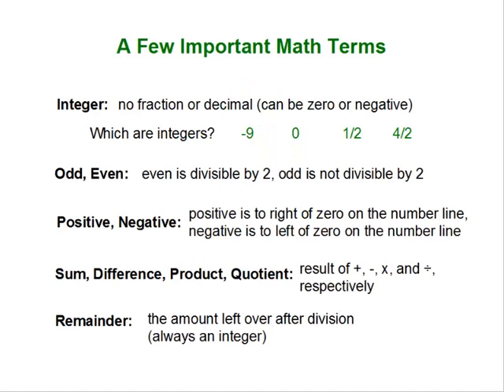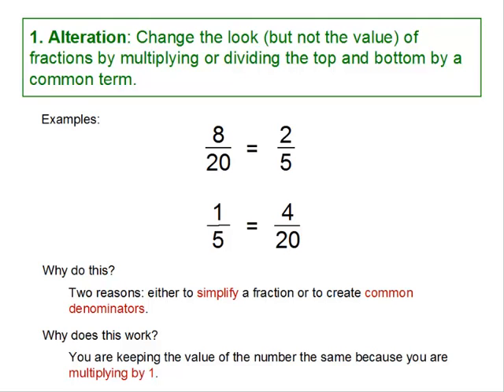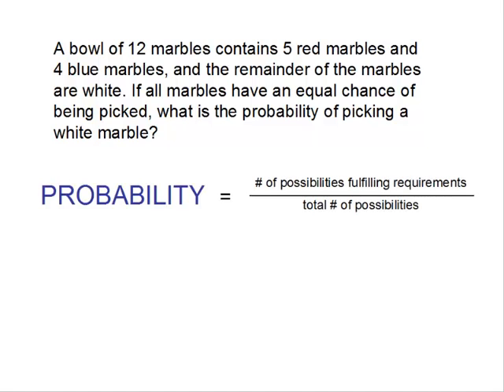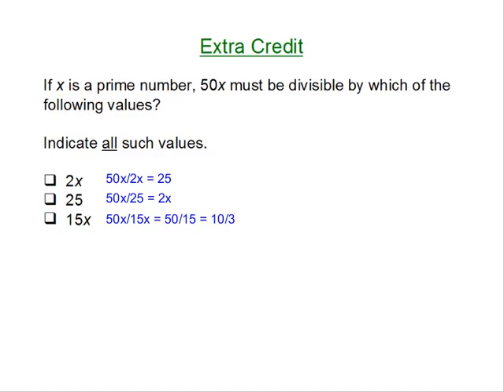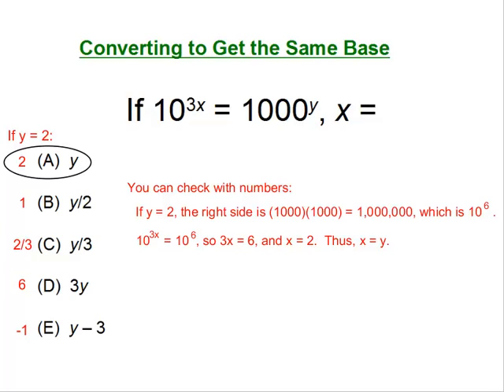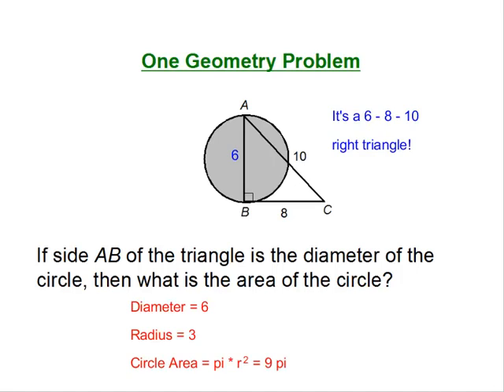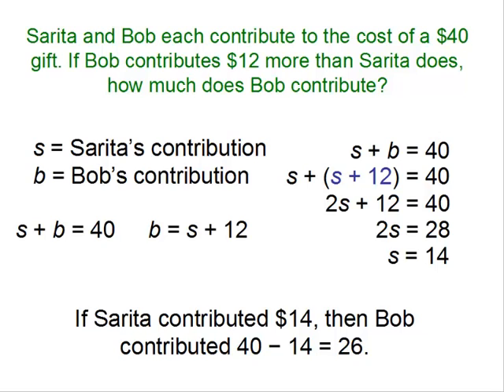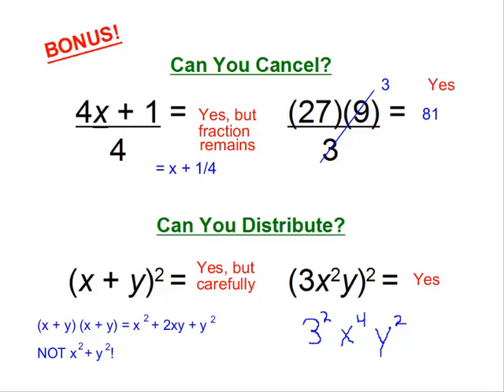2 2 basicmathrefresher